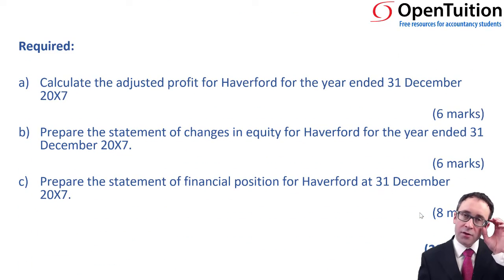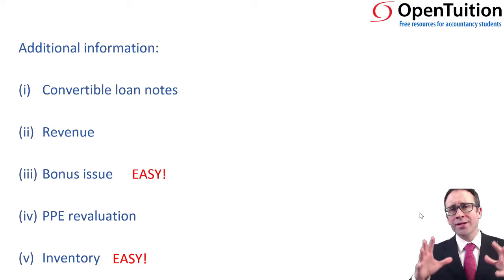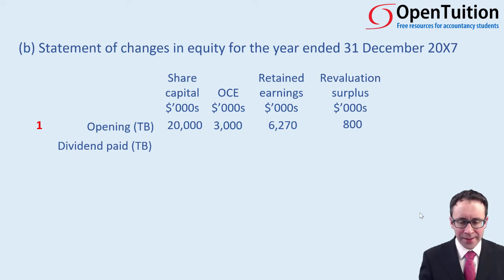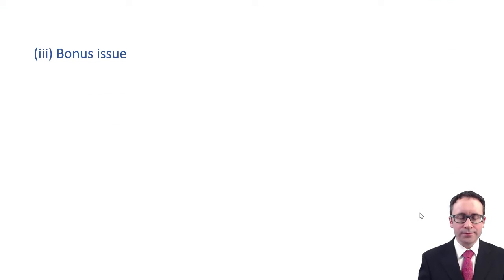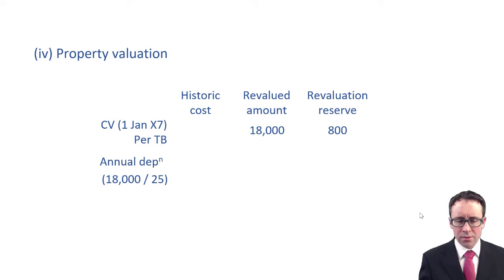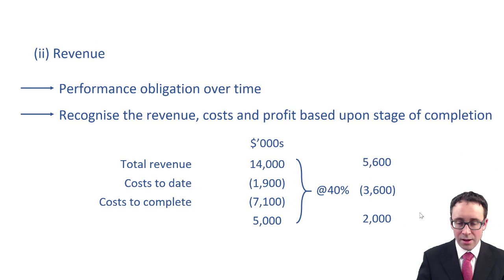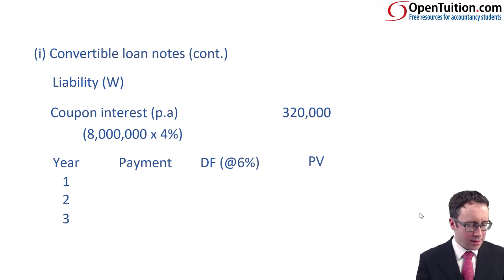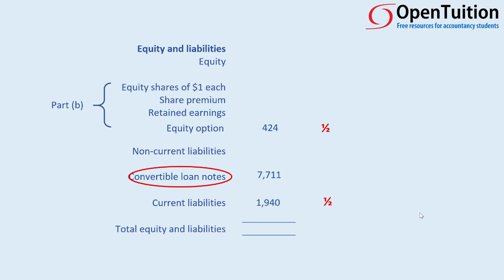Haverford March June 2018 - ACCA Financial Reporting (FR)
ACCA Past exam question - Haverford March-June 2018 - ACCA Financial Reporting (FR)

*** Complete list of free lectures for ACCA FR is available